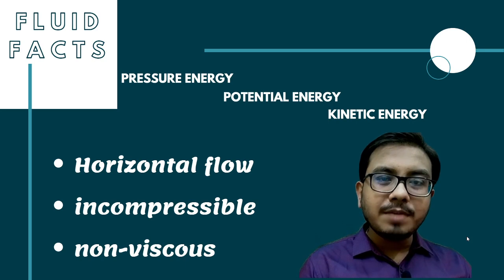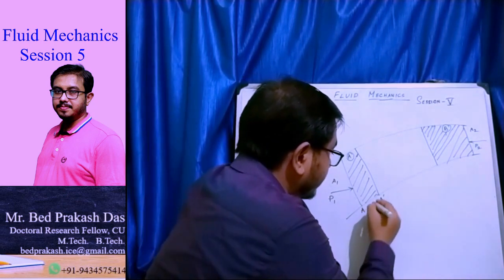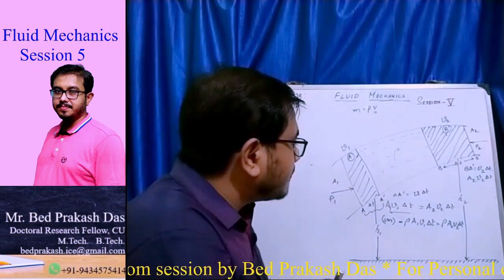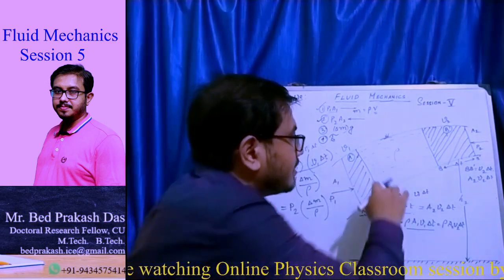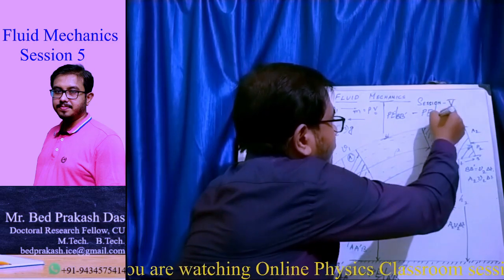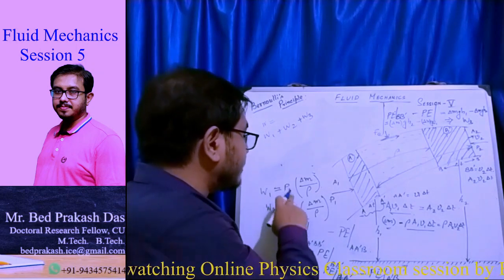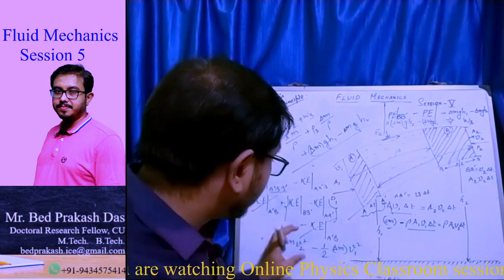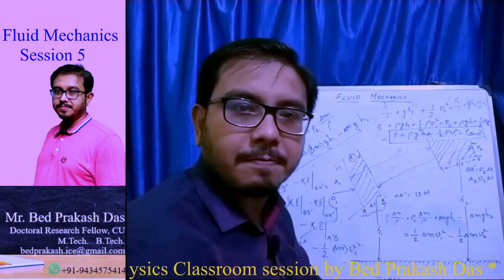Bernoulli's Principle II Physics online class Session 5 , Ep-1 || Fluid Mechanics || Class XI || JEE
Bernoulli's Principle || Physics Online session || Class XI || JEE

Online Physics Lecture .
Fluid Mechanics - Bernoulli's Principle
Keep watching the Lecture series.